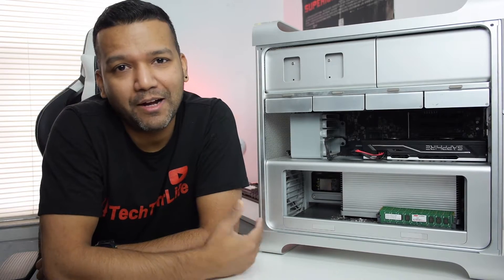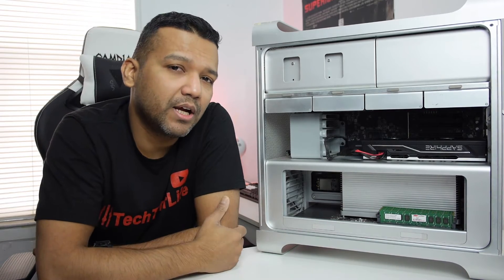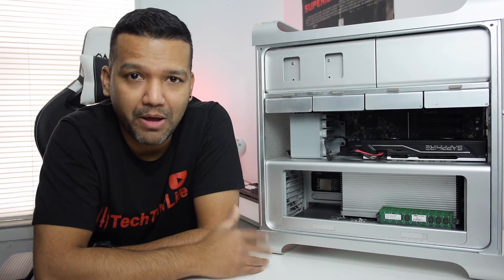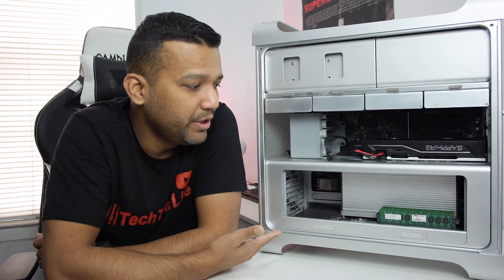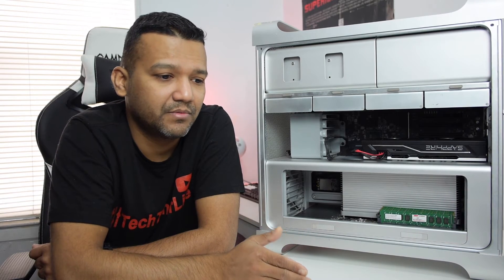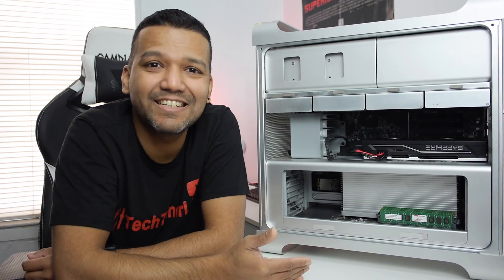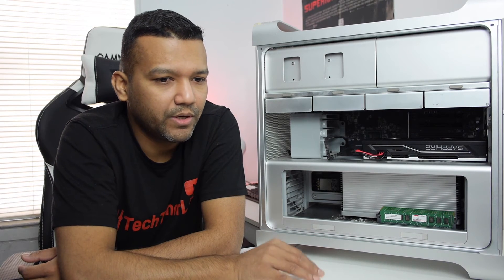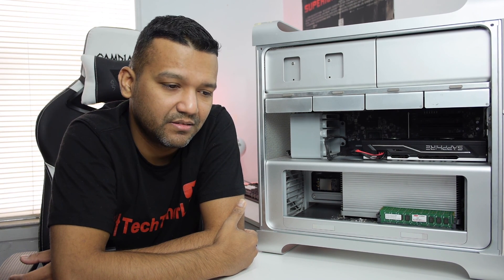MacPro 2010 Worth Buying 2020? My Thoughts!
MacPro 2010 Worth Buying 2020? My Thoughts! Talking Head Video.

MacPro 2010